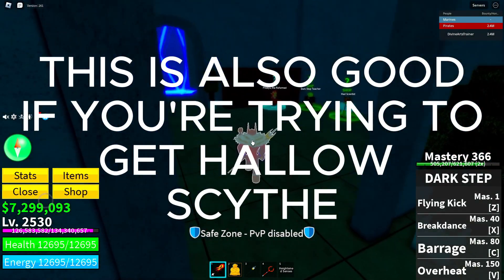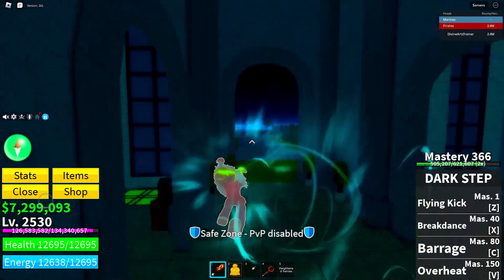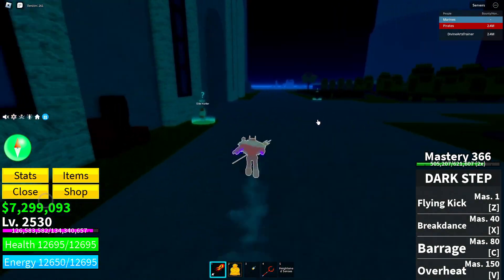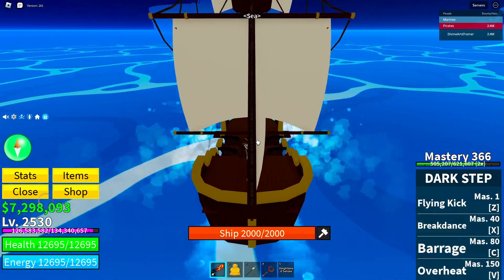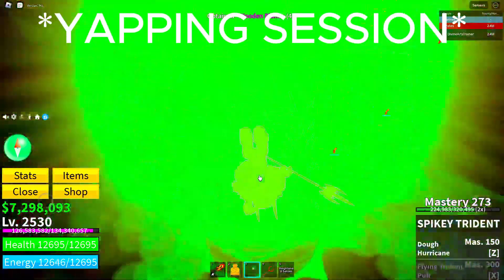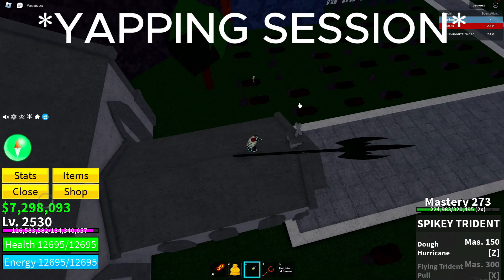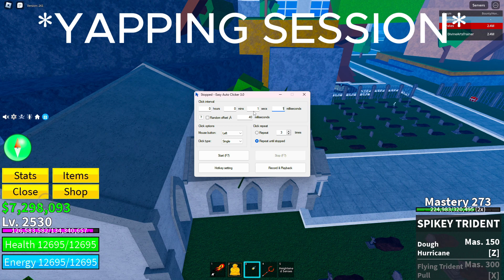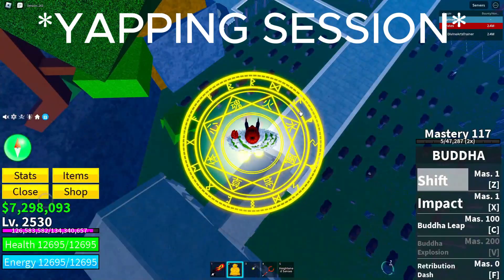best AFK money and mastery farm in blox fruits